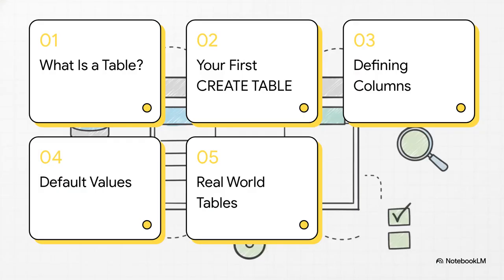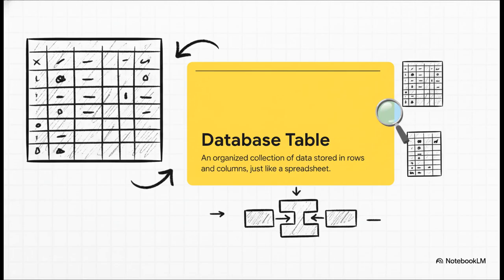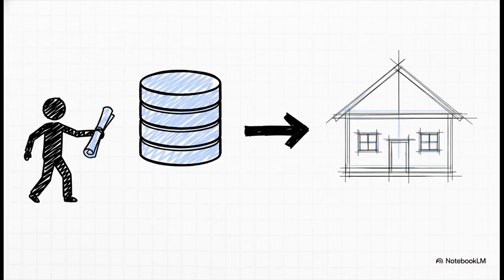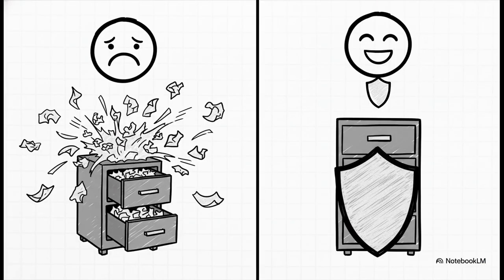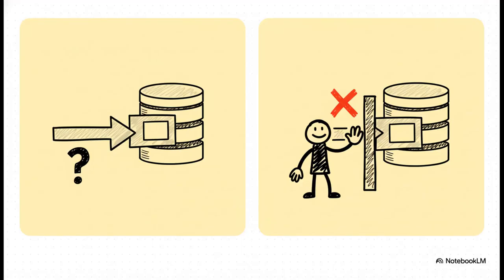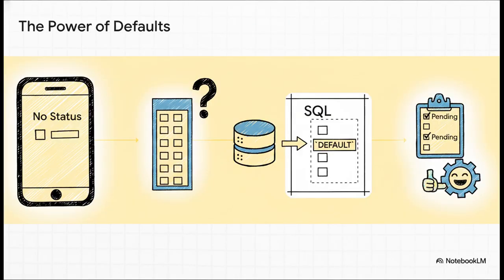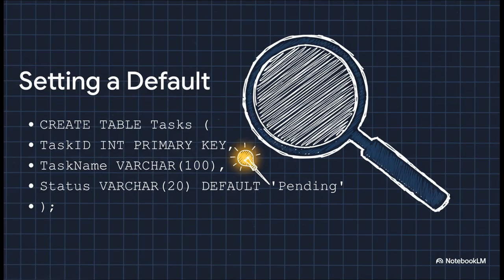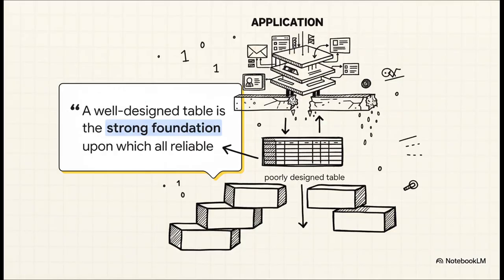Creating Tables in SQL | CREATE TABLE Explained for Beginners (MySQL, PostgreSQL)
In this video, you will learn how to create tables in SQL using the CREATE TABLE command. Tables are the foundation of every relational database and are used to store structured data in applications, websites, and enterprise systems.

This beginner-friendly tutorial explains how SQL tables are created, how column definitions work, and how default values help manage data efficiently.

Topics Covered:
• CREATE TABLE statement in SQL
• Column definitions and data types
• Primary keys and constraints
• Default values in SQL tables

Example databases covered include MySQL, PostgreSQL, and SQL Server.

Real-world examples are included to help beginners understand how SQL tables are used in personal projects and in industry systems such as customer databases, employee records, and transaction systems.

Personal Use Case:
Creating personal data logs or tracking daily activities.

Industry Use Case:
Designing structured data storage systems for applications, websites, and enterprise databases.

This tutorial is ideal for:
• SQL beginners
• Software developers starting with databases

If you're learning SQL or database design, understanding how to create tables is one of the most important foundational skills.

SQL
Databases
Data Engineering
Software Development